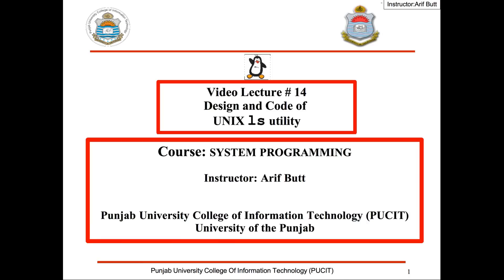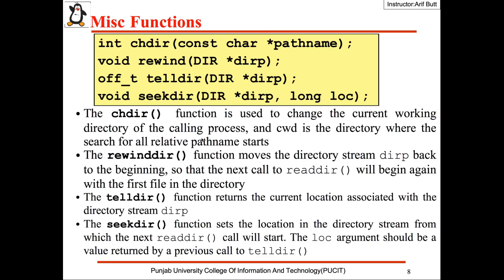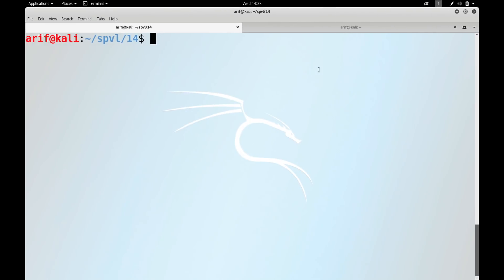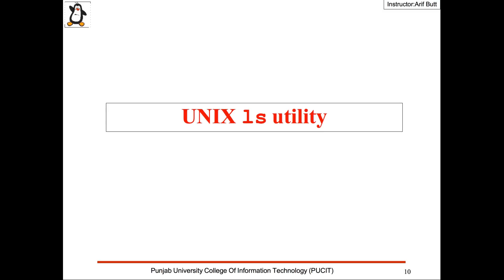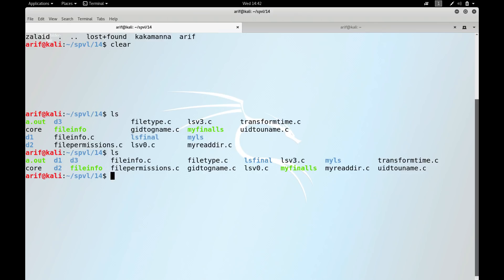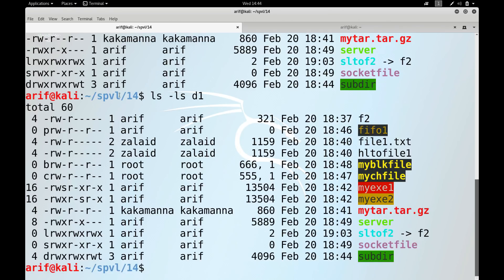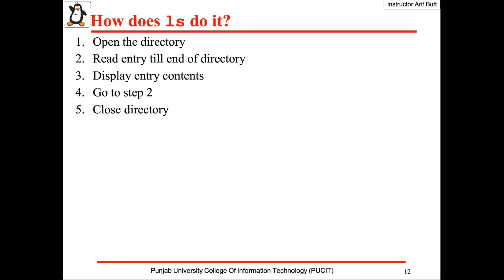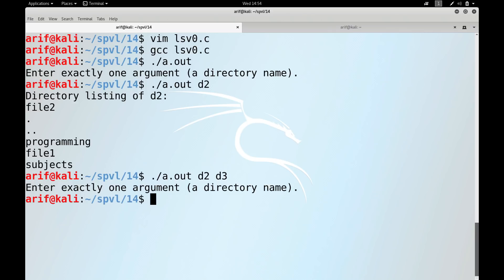Lec14 Design and Code of UNIX ls Utility (Arif Butt @ PUCIT)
This session deals with the designing the ls program. First we will see what actually ls do? by digging in the details of its various options. Then we will try to understand how ls actually do it? Finally we will start writing different versions of the ls utility. We sill start from the very basic program that displays the listing of present working directory and finally we will write an ls program that shows the long listing of files of the directories passed as command line arguments.